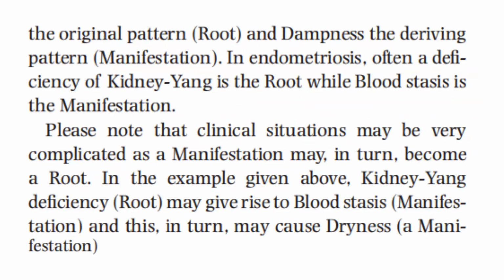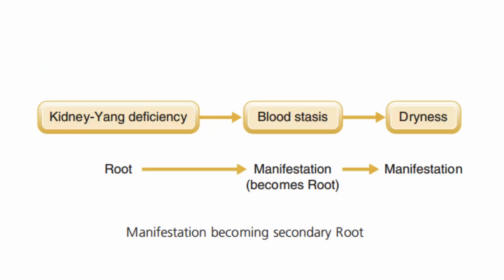TREATMENT PRINCIPLE: MANIFESTATION BECOMING SECONDARY ROOT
Traditional Chinese medicine (TCM) is a systematic healthcare system developed from clinical experience based on a scientific model of regulation. TCM relies on unique theories and practices to treat diseases and enhance health. These practices include Chinese herbal medicine and dietetics, acupuncture and moxibustion, and other non-medication therapies such as Chinese bodywork or manual therapy, known as “Tuina”, and traditional biofeedback exercises, known as “Qigong” and “Taijiquan”. The integration of TCM in Western health systems and research requires a rational communicable theory, scientific proof of efficacy and safety, and quality control measures. Understanding the structural concepts of the TCM language makes possible the parallelism to Western physiology, and the inherent rational use of the reflex therapeutic systems, anti-inflammatory mechanisms and mental training involved, for example, in acupuncture and “Qigong”. The results of TCM clinical trials and fundamental research on its nature and mechanisms have encouraged the development and application of well-designed research strategies such as double blinding in acupucture to overcome limitations and resistances in integrating these practices into the existing biomedical paradigms of the West. This review aims to overview some TCM theoretical concepts and the evidence-based clinical application of TCM’s leading practices to create an easy-to-consult and condensed source of information, available for the healthcare community, facilitating the understanding and communication between conventional health professionals and TCM practitioners and acupuncturists.